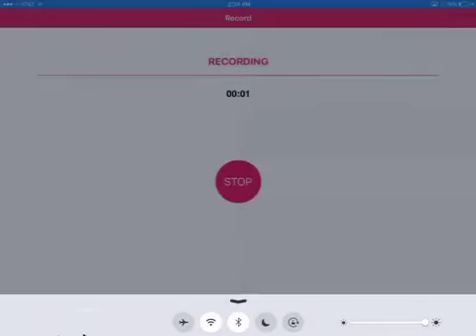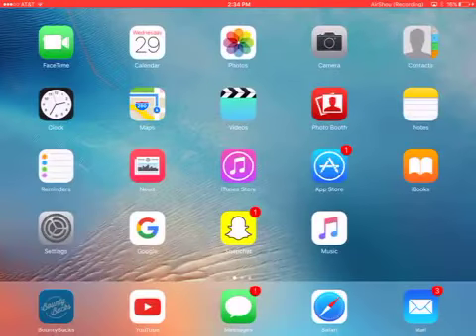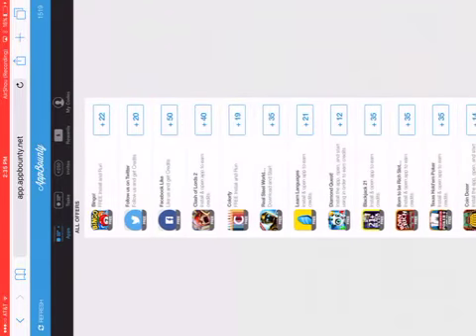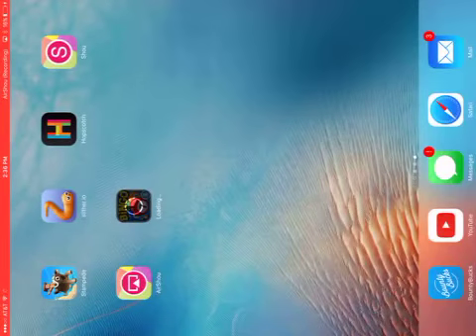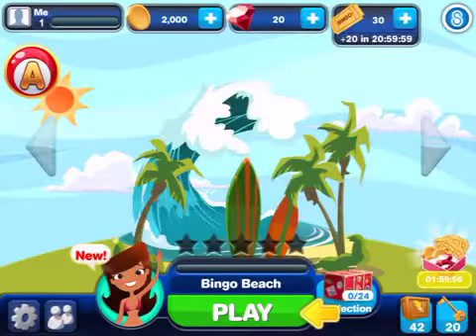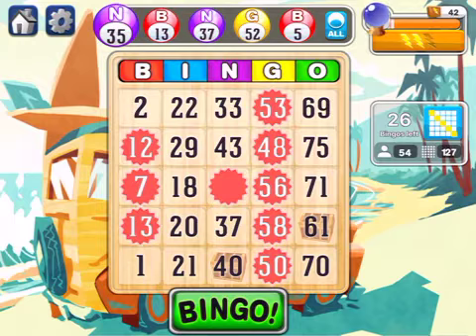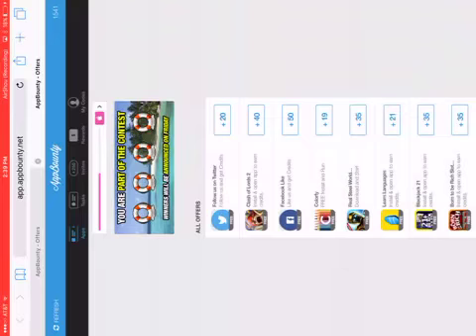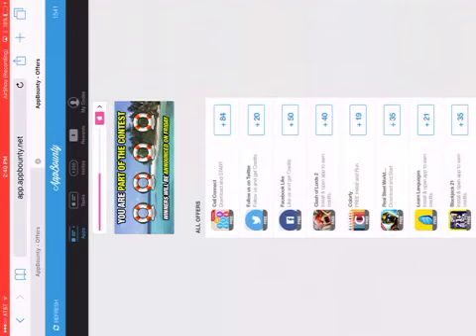Free gift cards and Money!!!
Today I'm going to show you how to get free gift cards!!!

Btw I'm new so please go easy on me😀👌